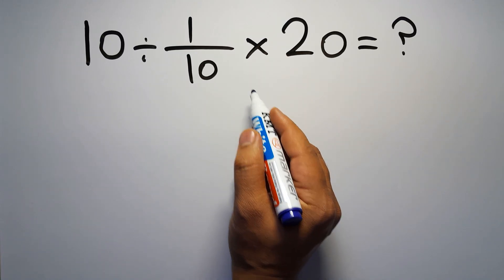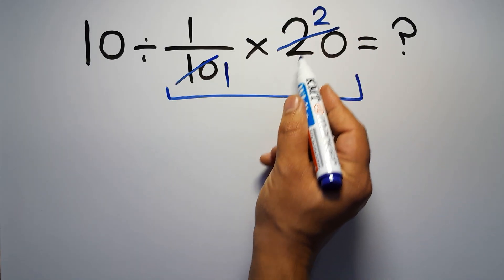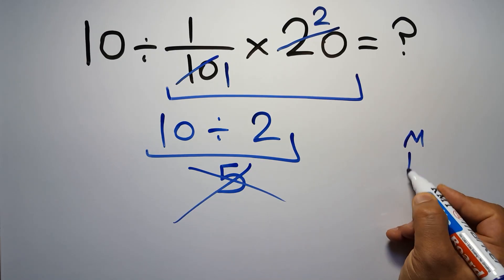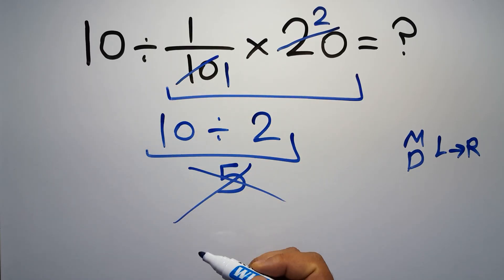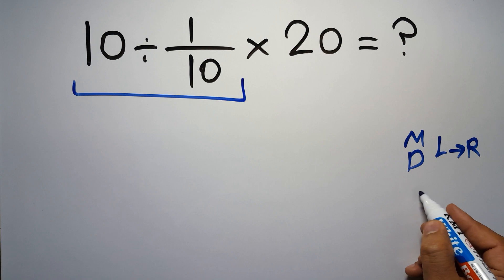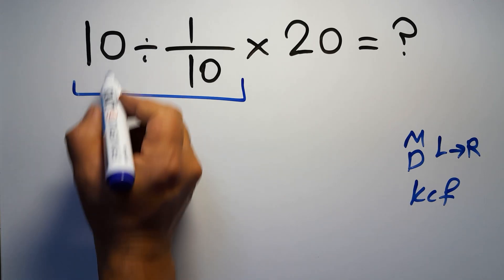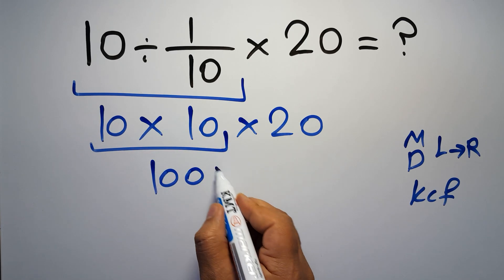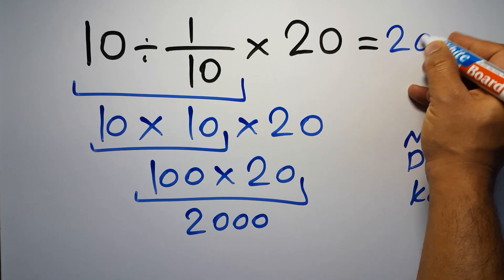Most People Get This Order of Operations Wrong!